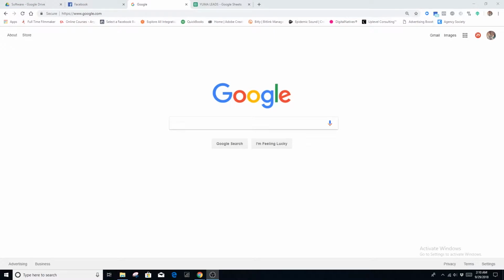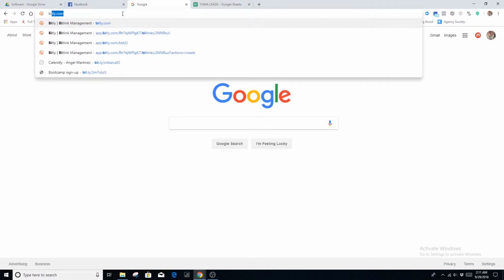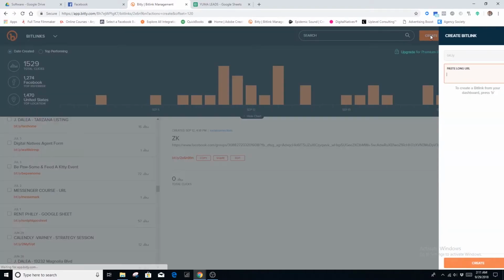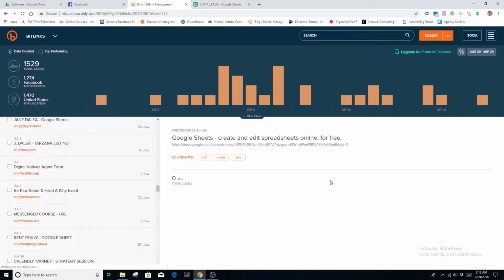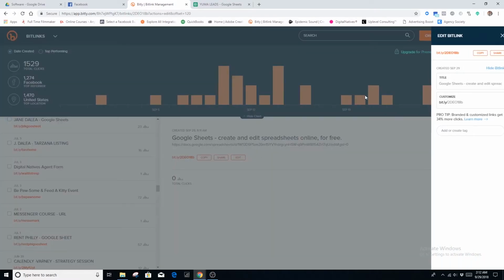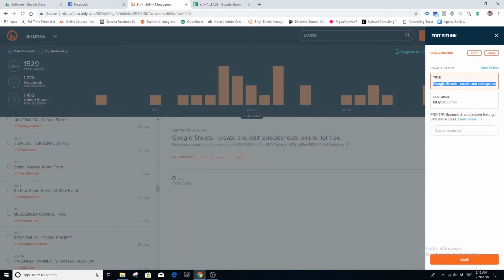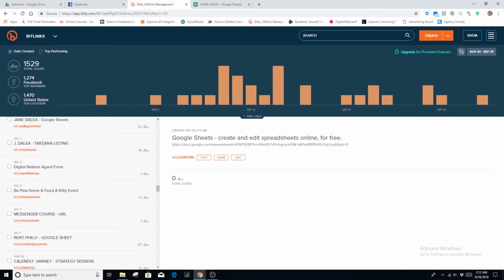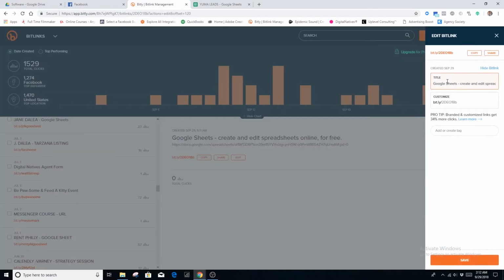Link Shortener: How to Use Bitly to Shorten Your Links | Step by Step Tutorial 2020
In this video, I show I give you a brief explanation on Bitly.com to shorten your links and how to use the tool.

This is a great free tool to avoid using those big LONG ugly links and share across the internet.